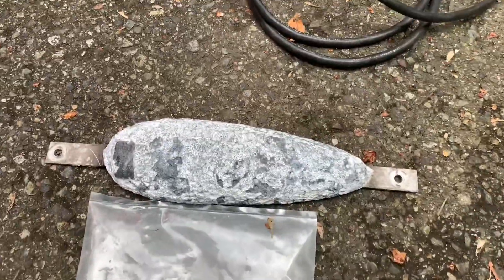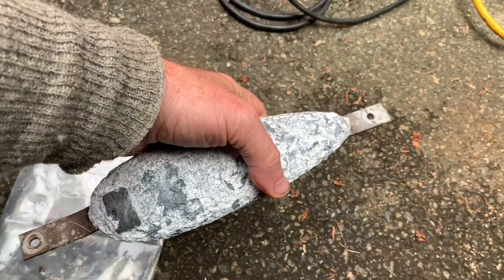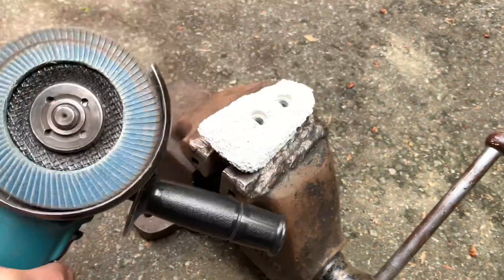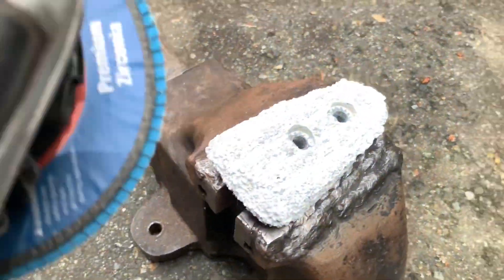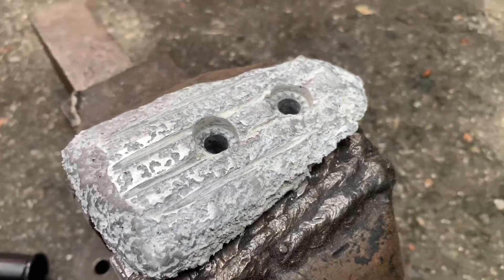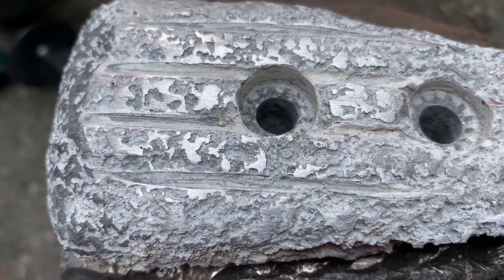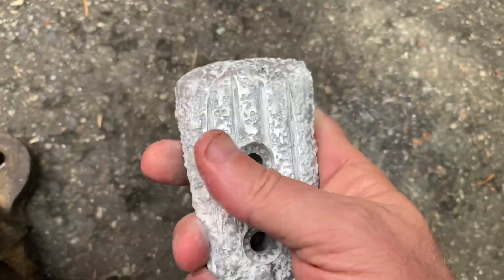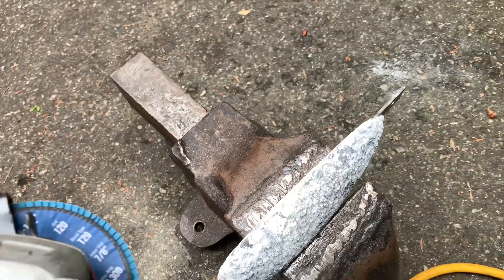Removing Zinc Hydroxide From Salt Water Anode Using Zircon Flap Disc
Aluminum boat had its zincs fail last year because their surface was converted into zinc hydroxide which is an insulator and caused the prop to pit and its coating to fail. In this video i play with removing this hard white stuff using an aggressive metal rated cubic zirconia flap disc. Conclusion its quite hard and not easy to do.